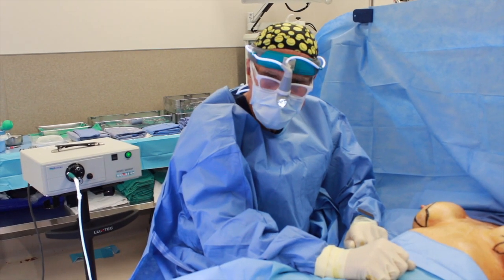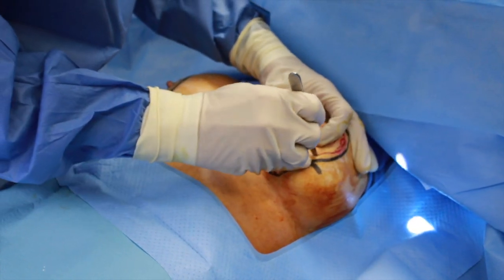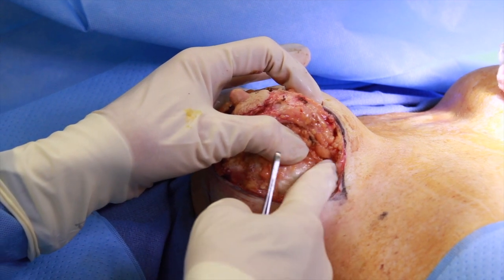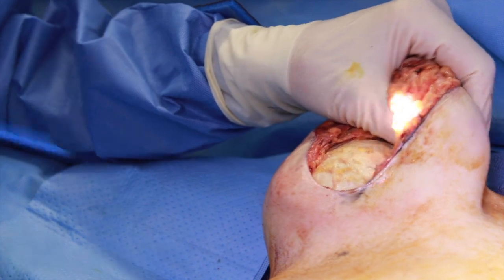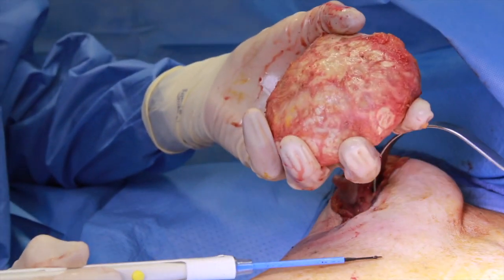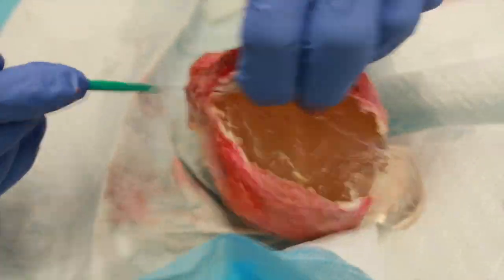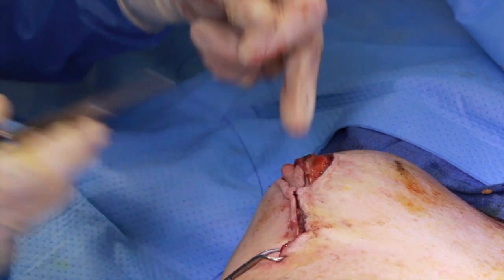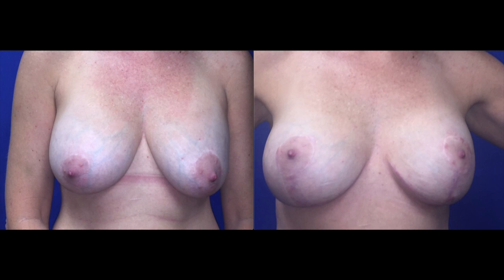En Bloc Capsulectomy- Breast Implant Removal - 30 year old implants - Dr. Bunkis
Dr. Bunkis is a Harvard trained board certified plastic surgeon out of Newport Beach, CA. He has been in private practice for 35+ years and has patients from all around the world.

39 Salisbury St #3154,
Worcester, MA 01609